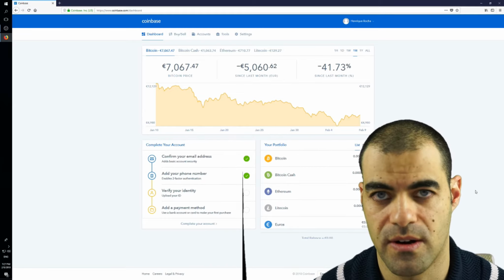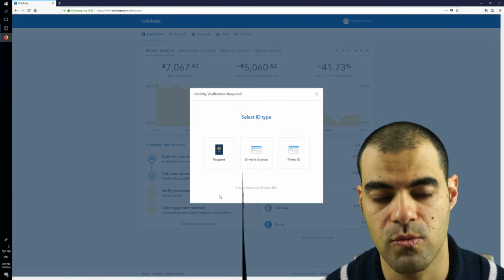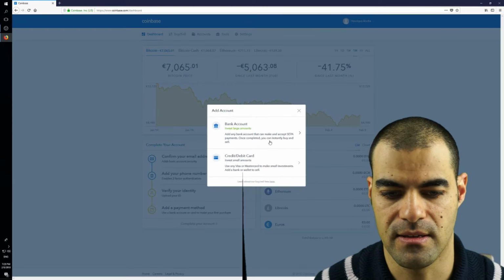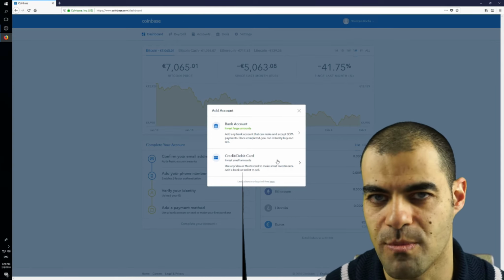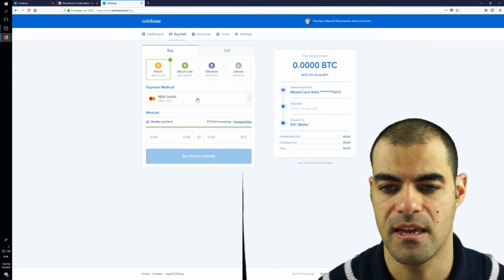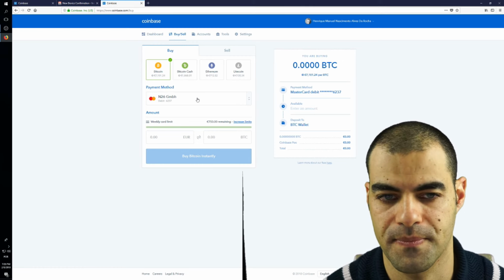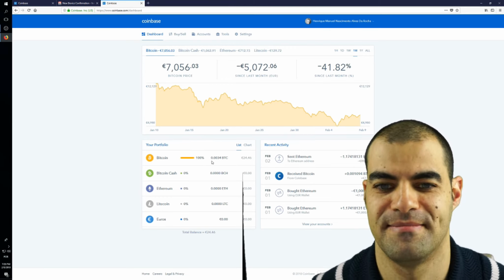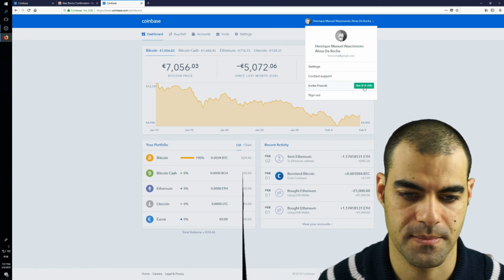How to buy Bitcoin?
In this video I describe step by step how to buy Bitcoin using Coinbase.

BTC address: 1Pard4yh7keMtgeJUpzZc2PZuGBmz3D2rq

Due to unknown reasons I have a black vertical line on the screen, I'll fix it for the next video and due to an unknown reason I've lost the audio of the microphone so I had to use the camera audio, which has much higher noise.